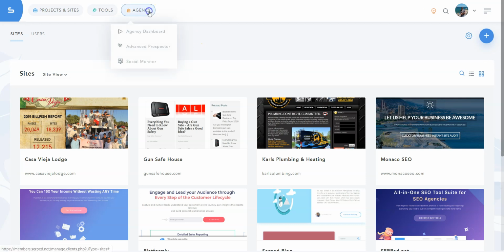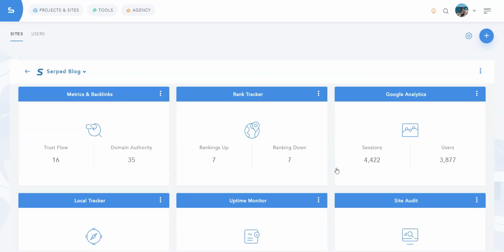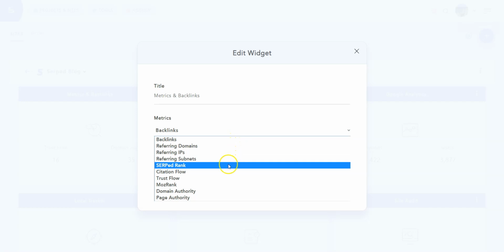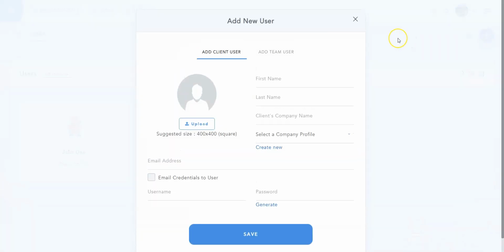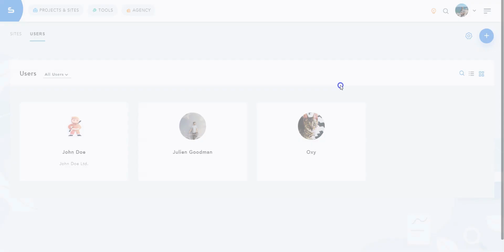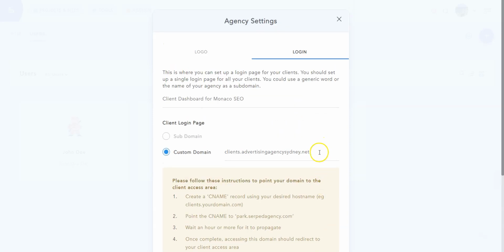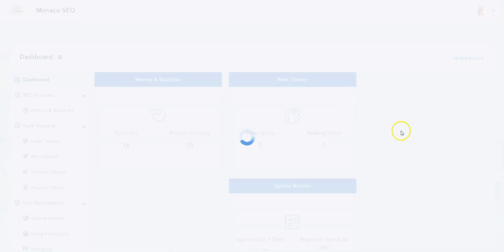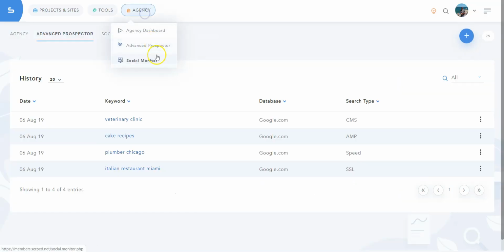How to Build SEO Client Dashboards in SERPed.net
One of our most important features in the SERPed Agency add-on is the ability to create Client Dashboards. But what are they?

Client Dashboards allow your SEO clients to access all the data they need, in a white-label page that has a dedicated login and password. So, if you work at an agency and provide SEO for clients, this feature can't be missed.

Dashboards improve your relationships with clients, by helping them stay on top of their SEO work without needing to call you or email you for a status update.

Now, we'll explain to you how to build SEO Client Dashboards in SERPed.net.

To start, go to the Agency menu and click "Agency Dashboard". To add a new site, just click the blue "+" button. On the Add a New Site modal window, select a project (or create a new one by clicking on the tiny "+" icon instead).

We should remind you that the Agency add-on is connected to Site Manager, so in order to use the Dashboard feature you need to add your client's website (or websites) on Site Manager first.

The way it works is you add widgets to the dashboard in order to show the necessary information, and then you only need to create the login data.

To add a new widget, simply click on the blue "+" button at the top right corner. There are many types of widgets that you can select, but for the purposes of this video we'll pick the Metrics & Backlinks option. Then, click on Add Widget.

On the Edit Widget menu, you can edit the title for the widget, and pick the metrics you want to show. We'll select Backlinks, and now we've picked the metric we'll click on Save Settings. The widget has been added to the bottom of the page, and every other new widget will be added at the end of the page.

To find out how to create the user accounts for your clients, simply watch the video until the end for user creation and a few tips.

Click here to log in and give Client Dashboards a try